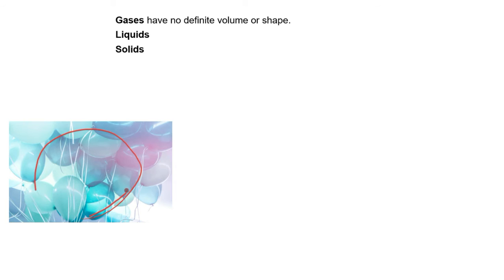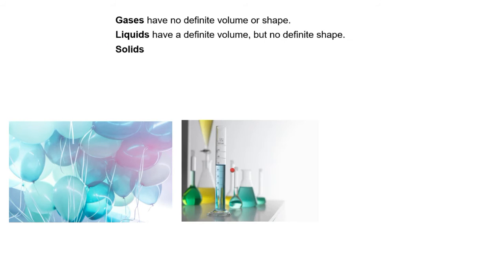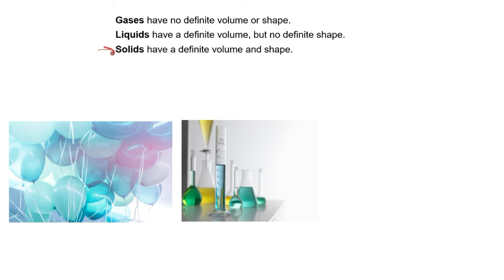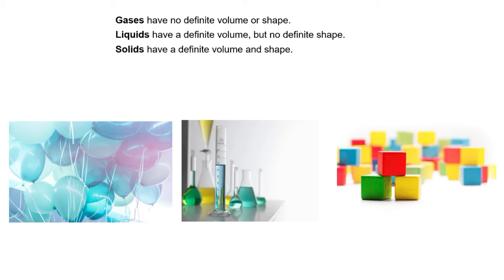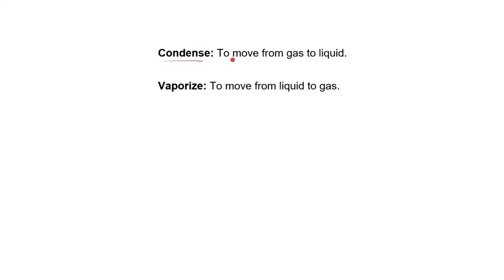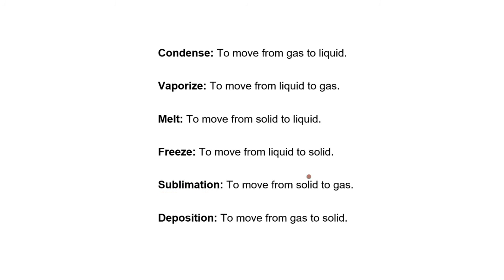States of Matter and Phase Changes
In this video we define the states of matter, specifically, gas, liquid, and solid. We then discuss the specific terms scientists use when describing phases changes between the states of matter.